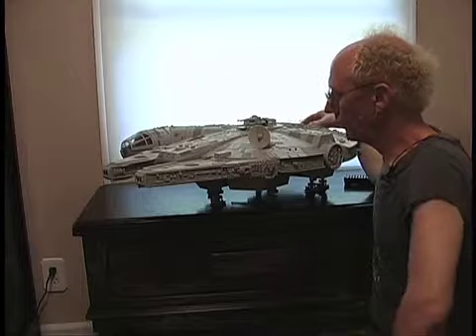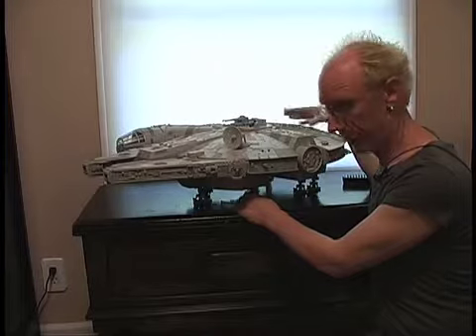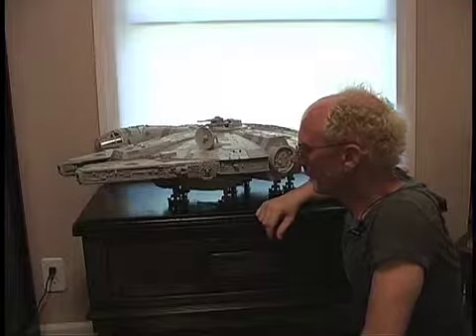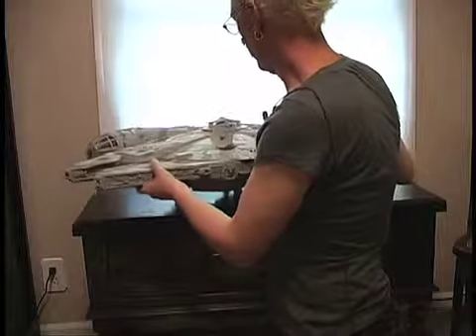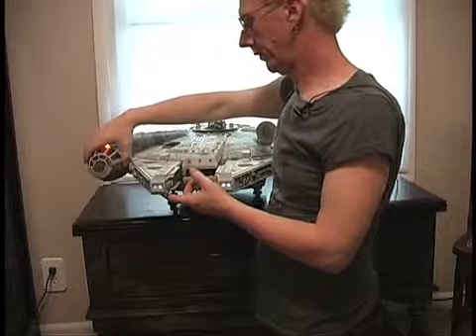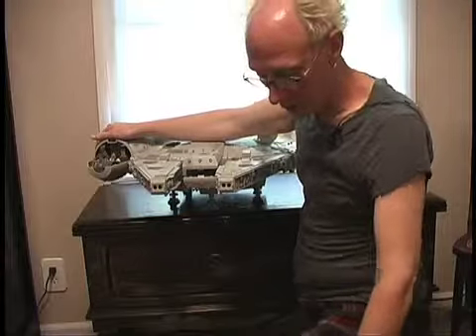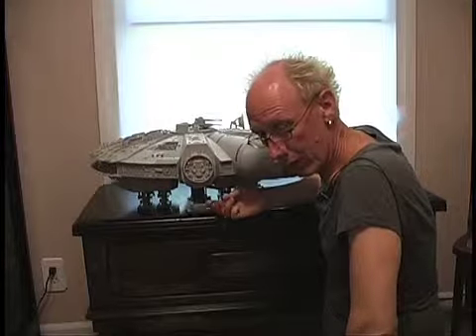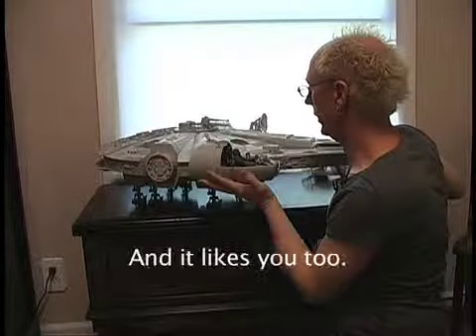BMF 1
A vlog looking at the BMF.  Even with the misspelling at the beginning.   Oh well.  Did this one in a rush during lunch.